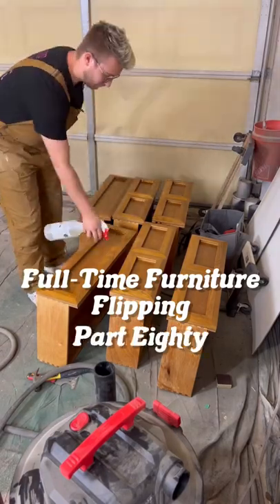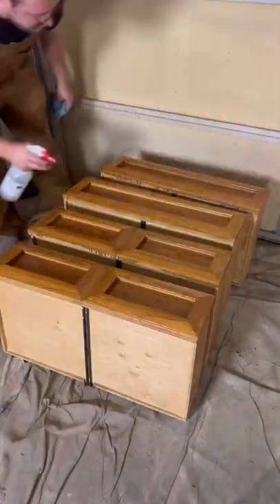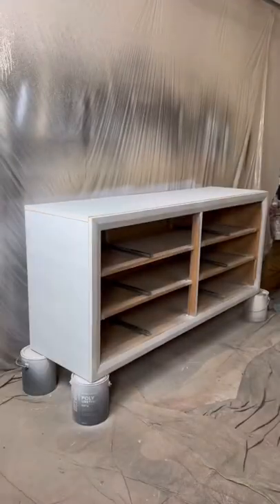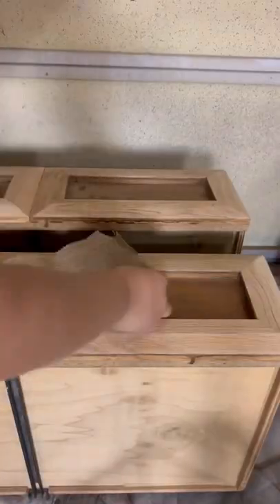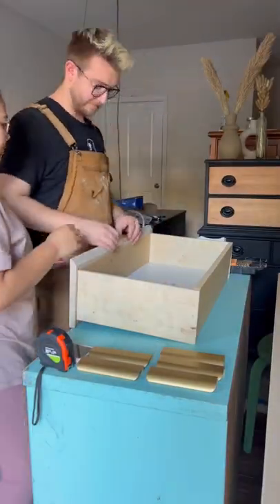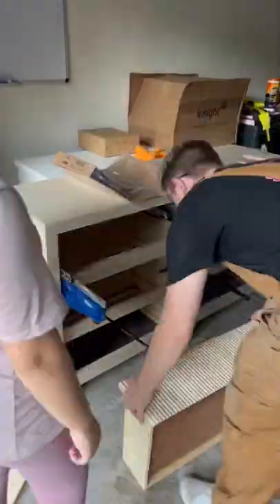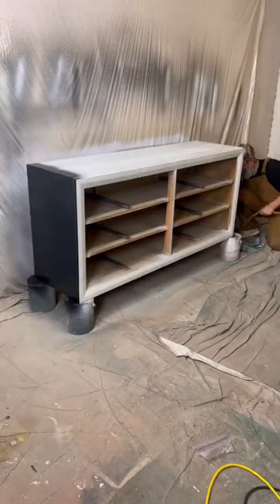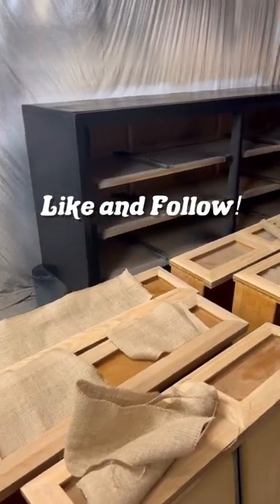For the best black paint check out Noir by Good Bones! 🤠